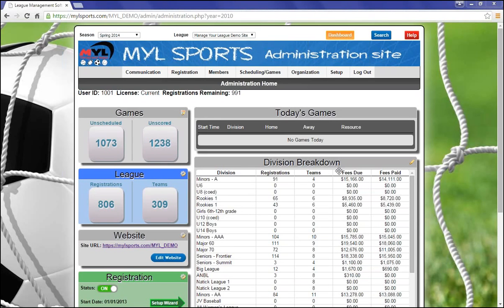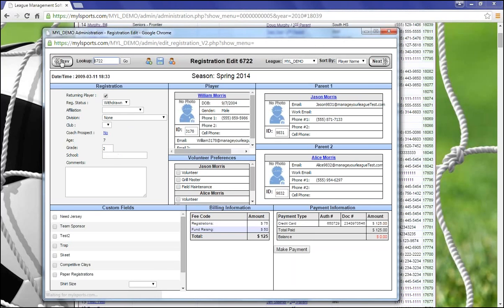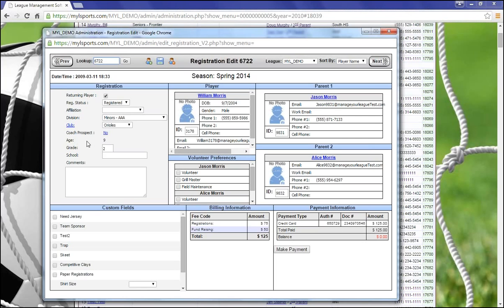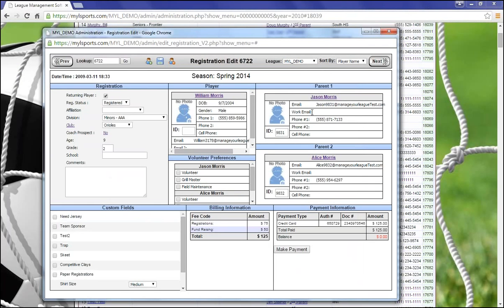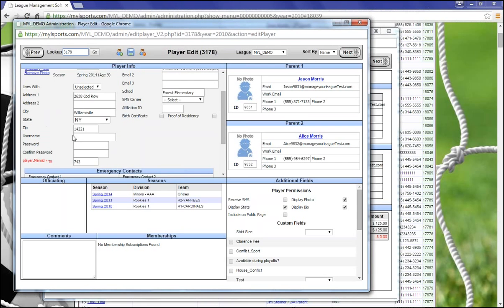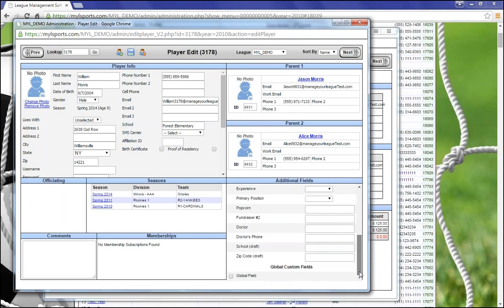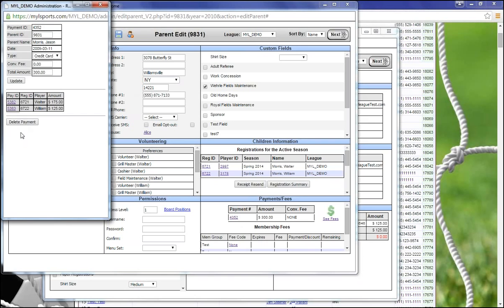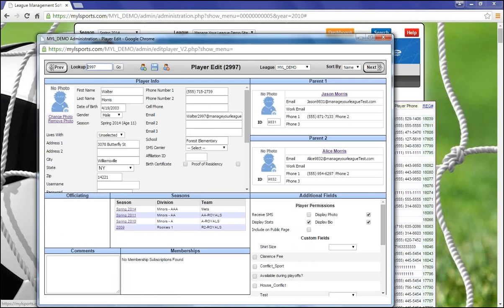Registration/Parent/Player Edit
Manageyourleague.com (MYL) tutorial